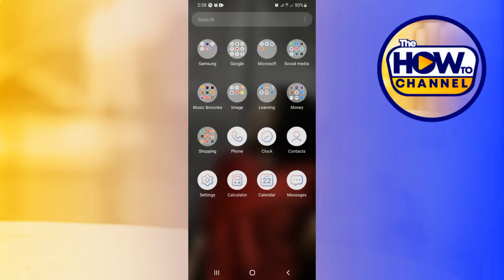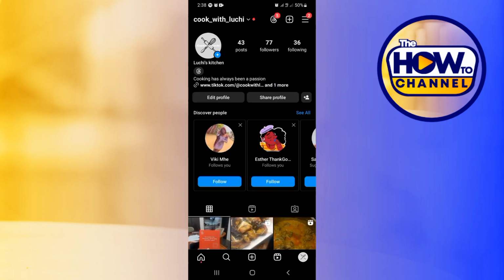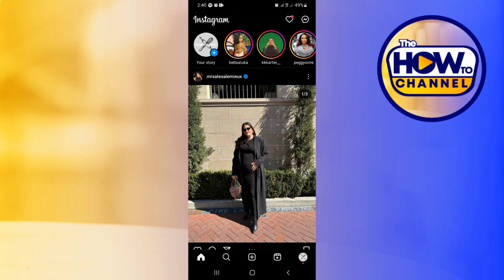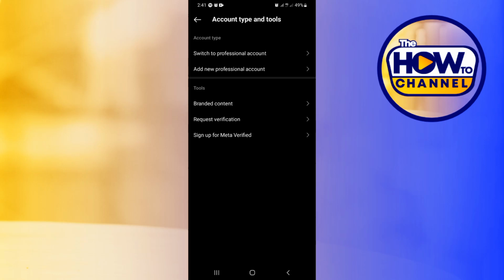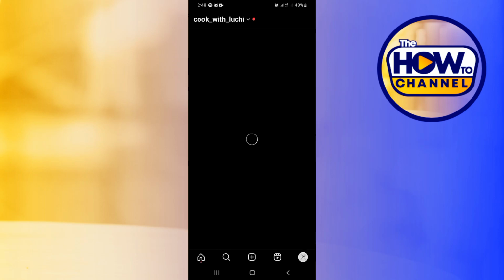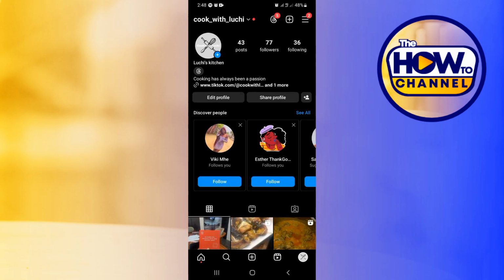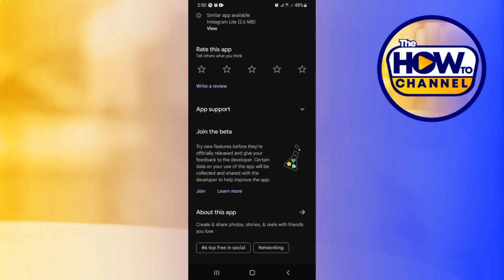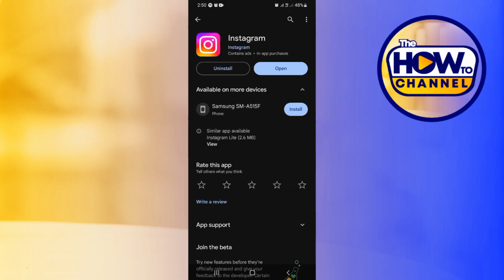How To FIx Instagram Notes Not Showing (2026) New Update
How to Solve Instagram Notes Not Showing

In this video I'll show you how to fix Instagram Notes Not Showing. The method is very simple and clearly described in the video. Follow all of the steps & you can fix Instagram notes feature not working.